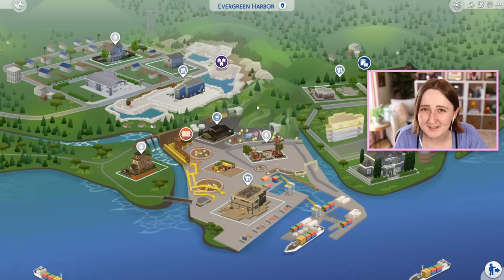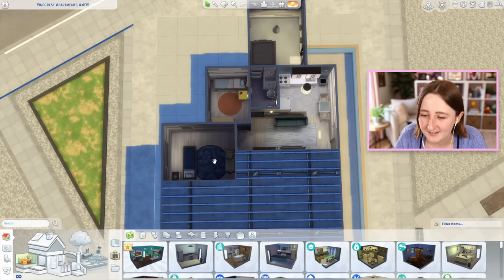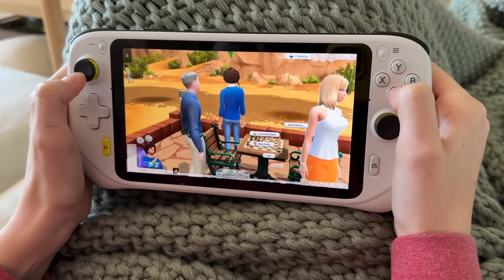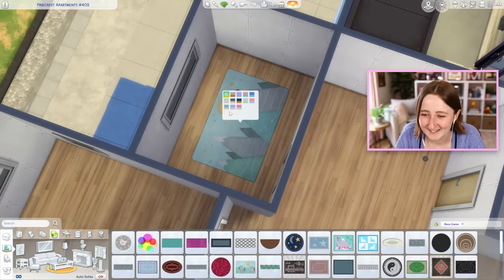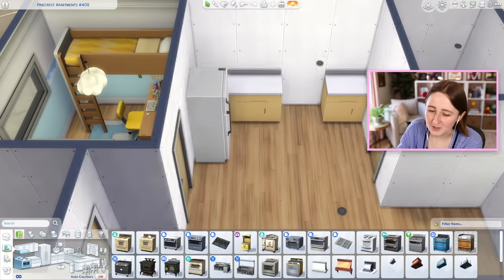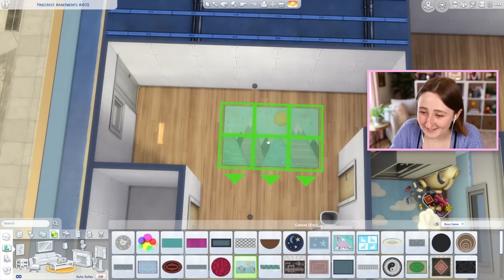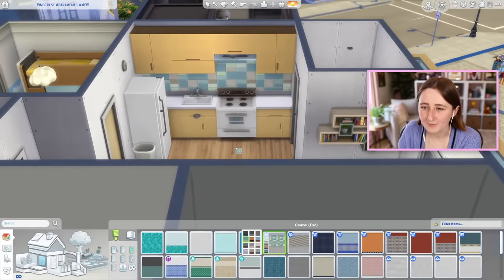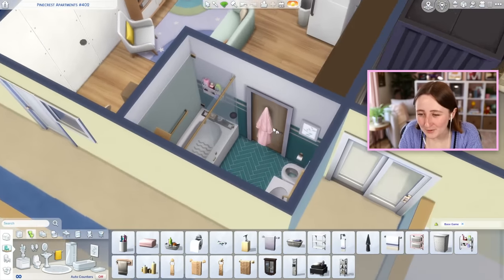i renovated the TINIEST apartment in the sims 4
Check out Cloud Gaming by Logitech G here!